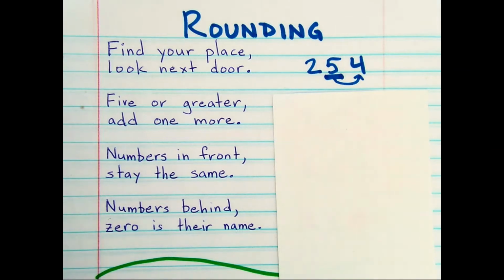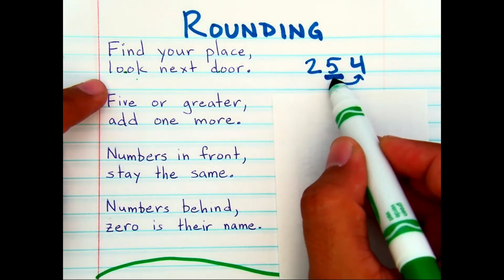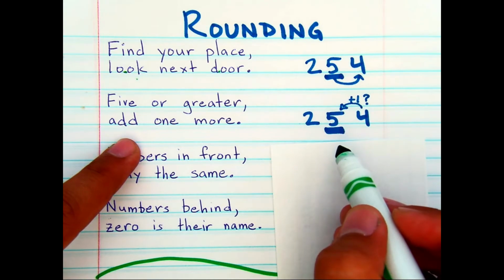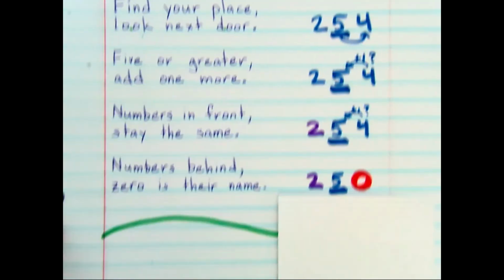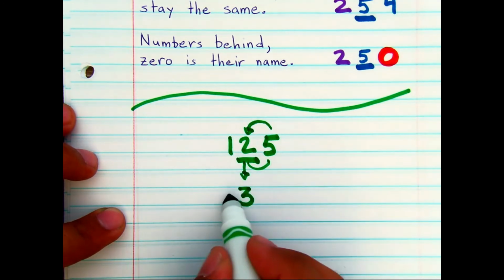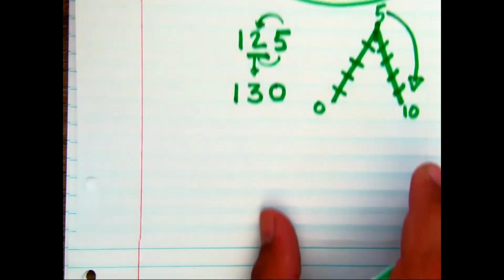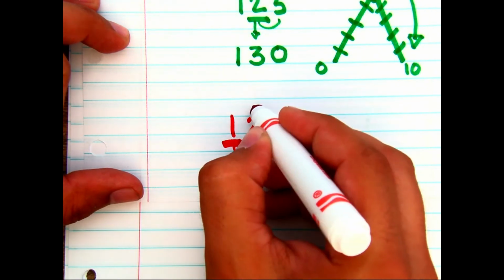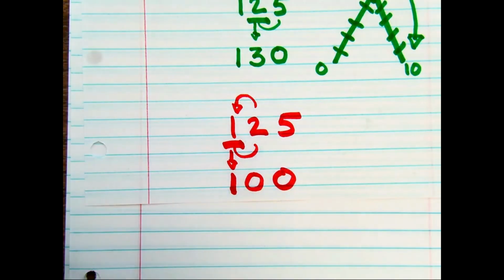Grade 3 Rounding (3.NBT.1)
(3.NBT.1) Use place value understanding to round whole numbers to the nearest 10 or 100.